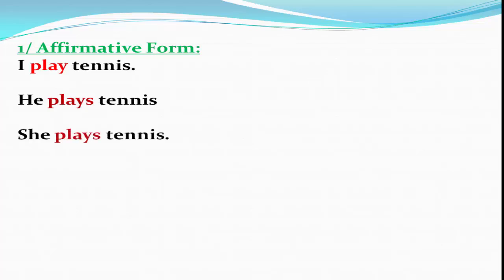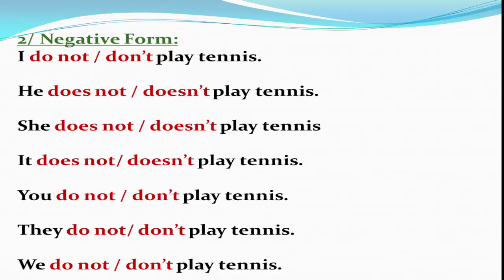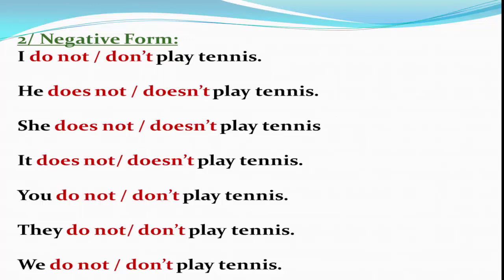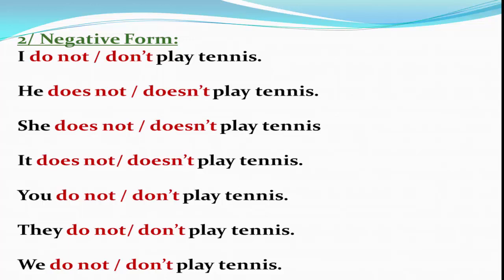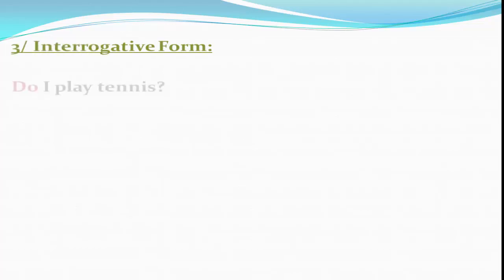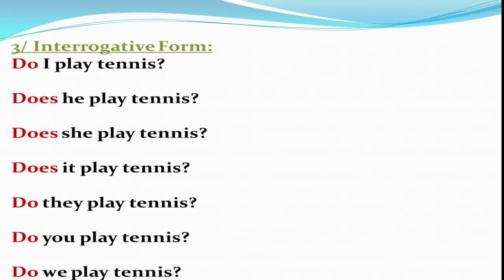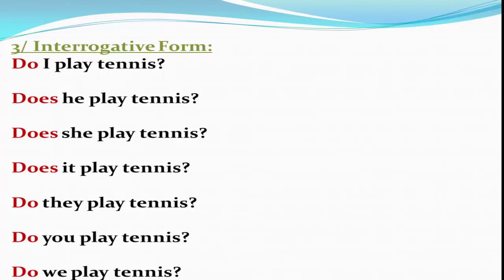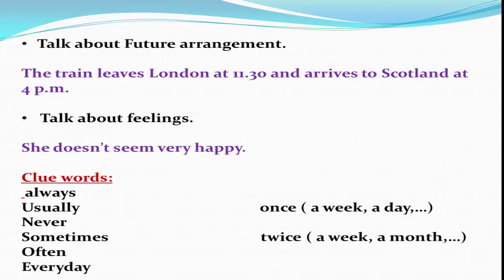Present Simple Tense/ المضارع البسيط في اللغة الإنجليزية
انا أستاذة لغة انجليزية أقوم بشرح آليات وطرق تدريس اللغة الإنجليزية بسهولة وباستراتيجيات جديدة ومتطورة. في هذه القناة سأركز على تطوير مهارات اللغة الانجليزية كمهارة القراءة والكتابة والتحدث وغيرها وستكون كل الفيديوهات مترجمة باللغة العربية وبالتالي تسهل عليكم عملية التعلم بكل سهولة. أشكركم على ثقتكم وأتمنى منكم الدعم بالإشتراك في القناة والإعجاب ومشاركة الفيديو مع أصدقاءكم كي تعم الفائدة